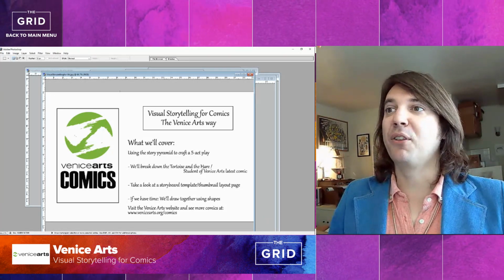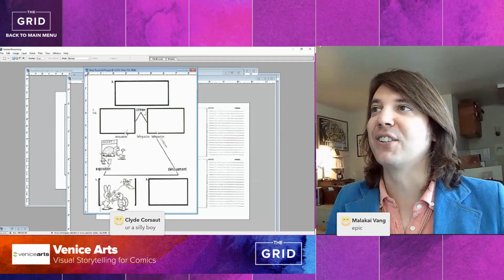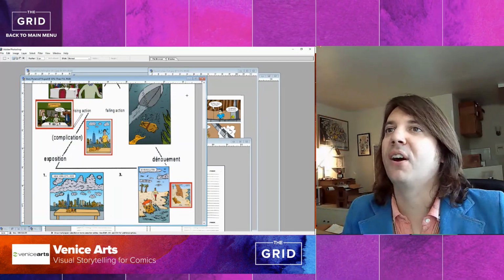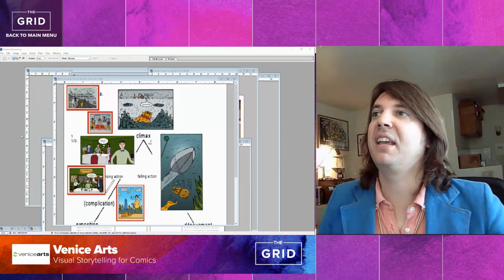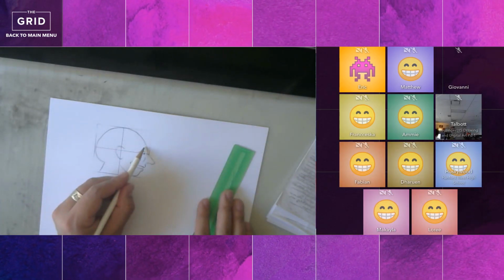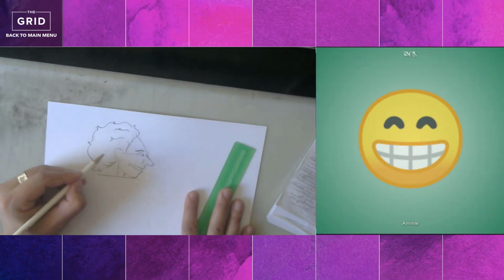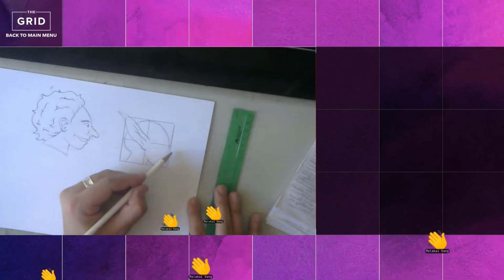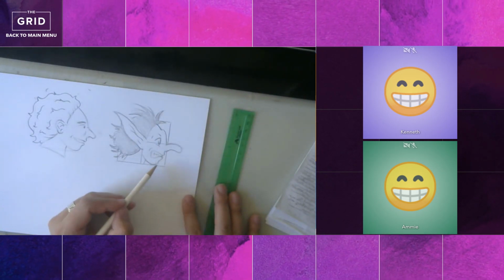The Grid 2023 | Venice Arts